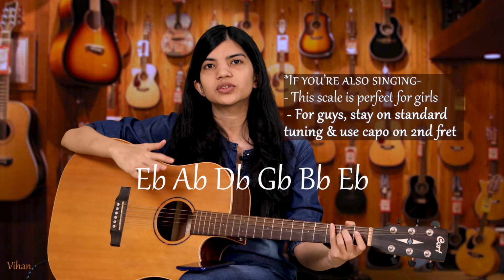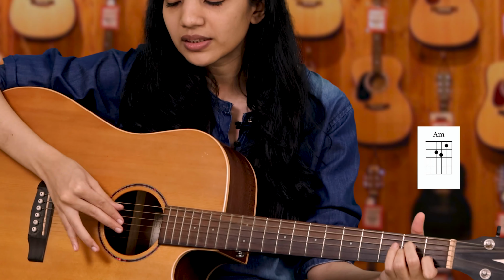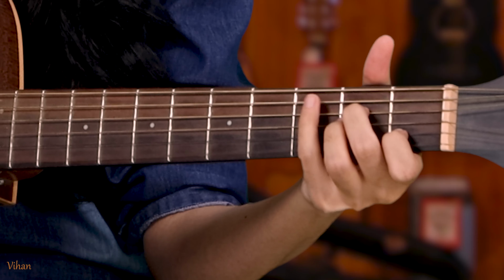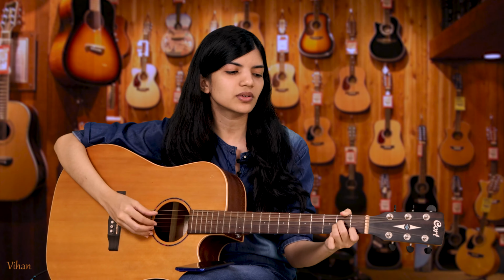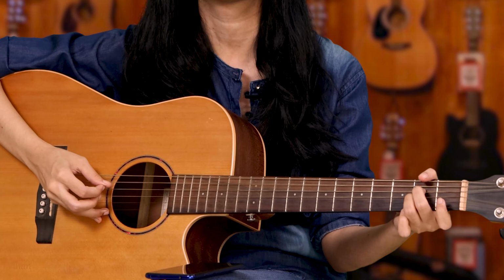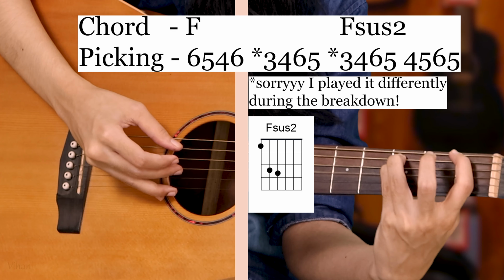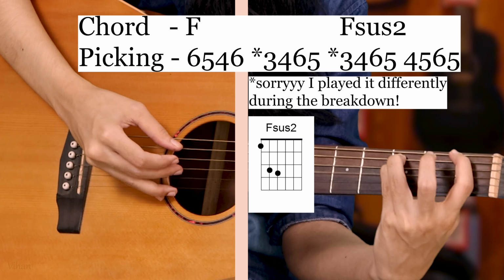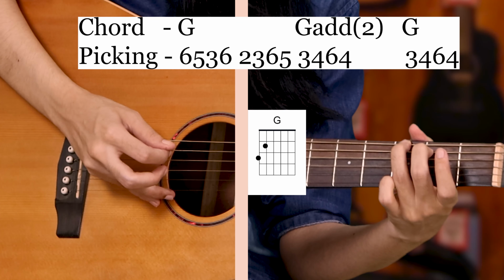CHATTAN | FINGERPICKING INTRO GUITAR TUTORIAL | +Chords & Strumming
How to play 'Chattan' intro on guitar, in finger-picking style, plus chords and strumming patterns. I'm sharing my secrets and techniques that will help you play many other songs as well. This is how I played the English version (My Rock) as well as the Hindi/Tamil cover I did with Prakruthi Angelina. It's also the original scale of the Chattan acoustic track by Bridge Music.
If you're a guy also singing the song, you may want to take it up a notch as written in the video. Timestamps -

0:00 - Intro
0:29 - Tuning
0:39 - Tip
0:52 - Finger-picking
1:21 - How we'll do this
1:29 - A minor (picking)
2:52 - F
3:39 - G
4:50 - C
5:36 - All together
6:24 - Strumming (V, Ch)
6:50 - Tip
7:56 - Muting
8:40 - Bridge
9:24 - Simpler version (picking, strumming)

The reason I make videos - For God so loved the world, that He gave His one and only Son, Jesus Christ, that whoever believes in Him would not perish, but have everlasting life. - John 3:16